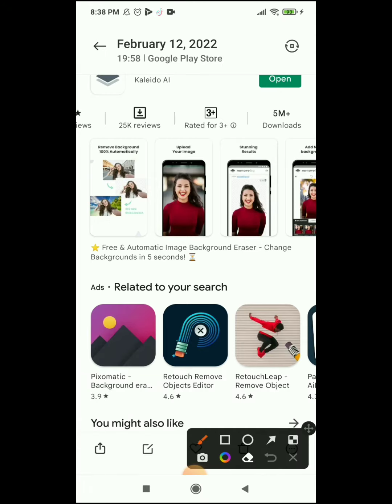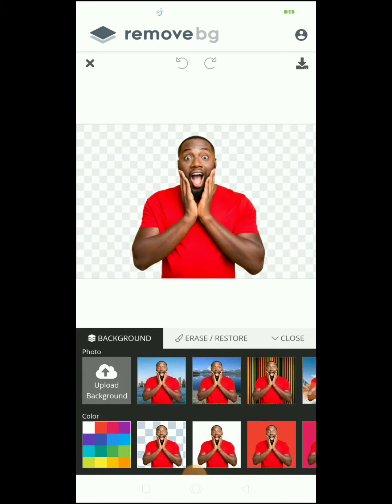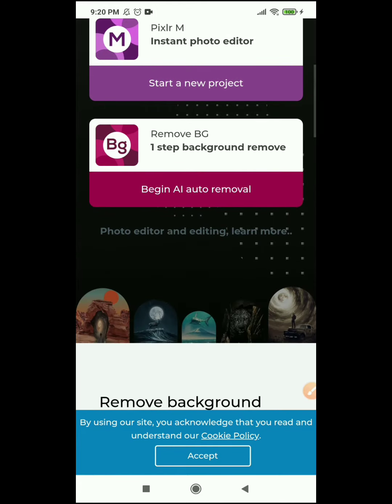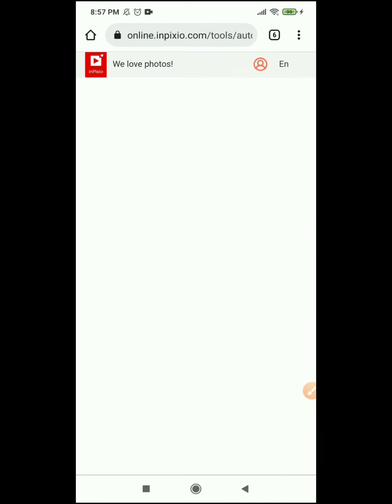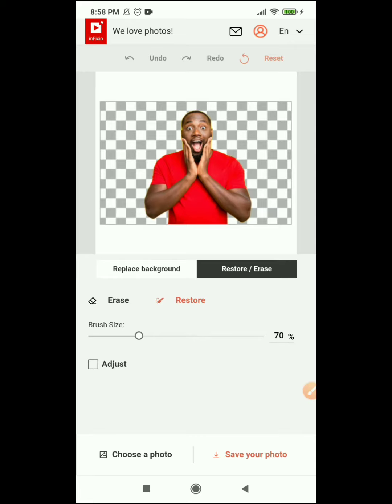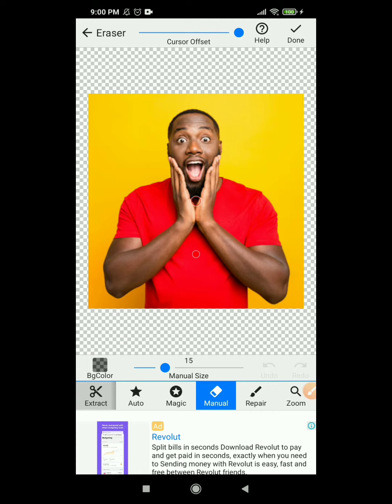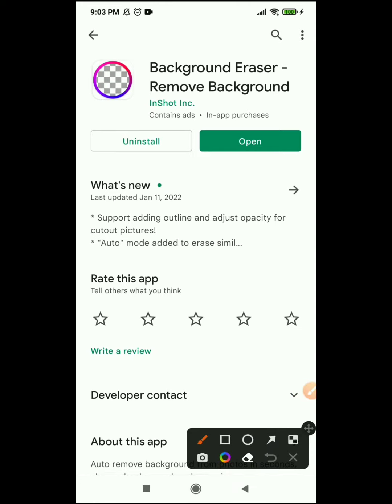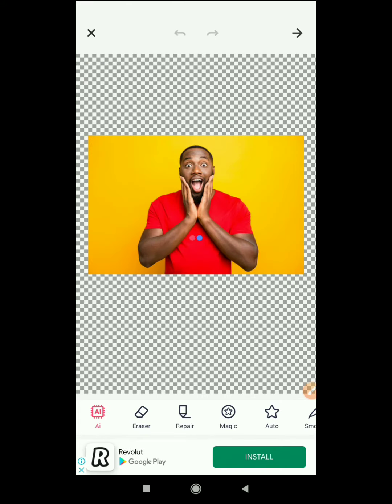Top 5 Best Free Background Removal Apps or Sites (2022) 🔥 Remove Background in 2 Seconds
Removing the background of a picture for your project is not really a tough job. This Video is meant to share with you guys the best applications or websites you can use to Remove or Erase the background of a pic

Recommended:
5. Remove.bg app on playstore:

3.  Inpixio.com (website)

2.  Background eraser by handy closet (Android)

1. Background Eraser by Inshot.Inc (Android)